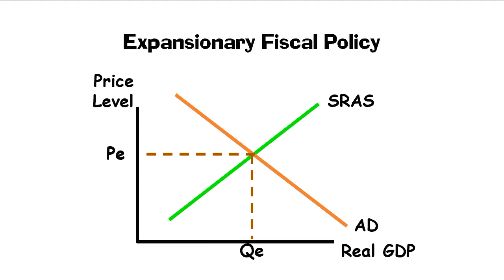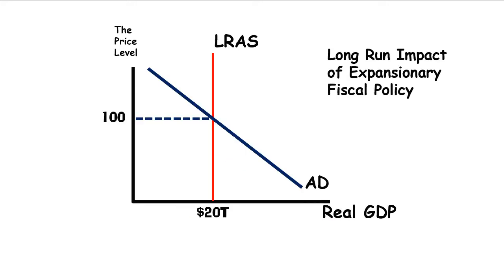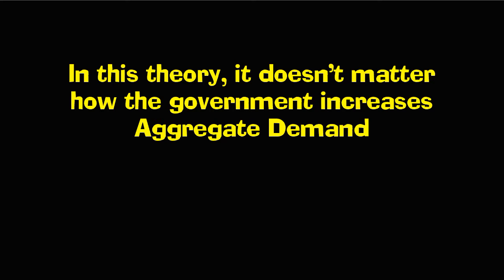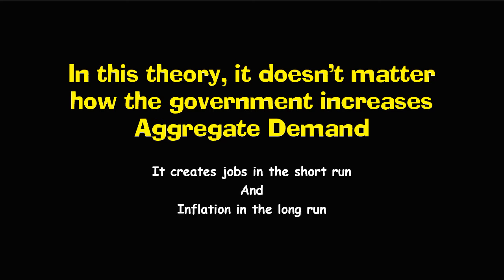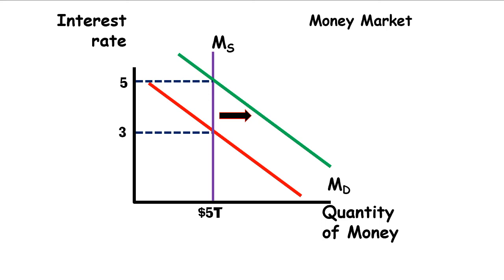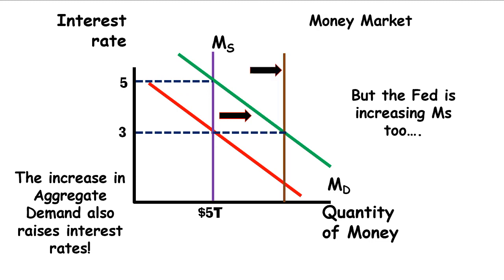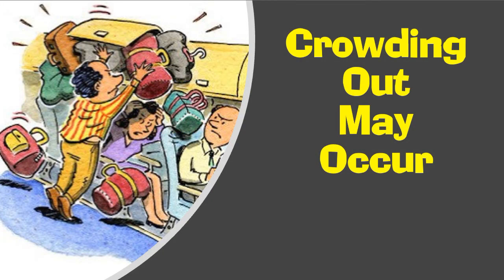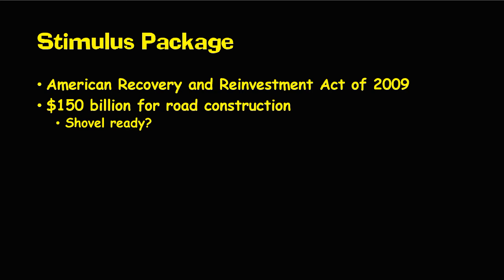103 53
Summer Economics Video 53